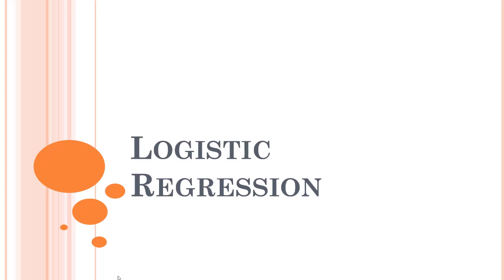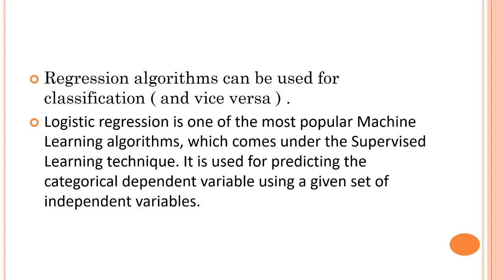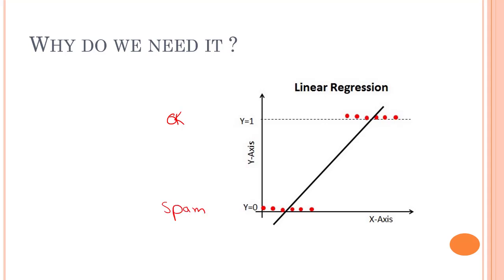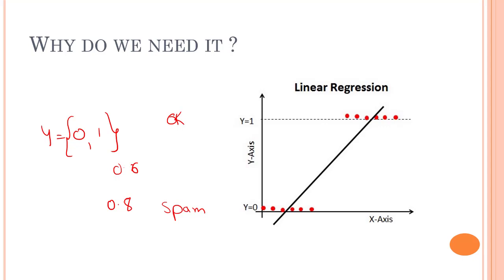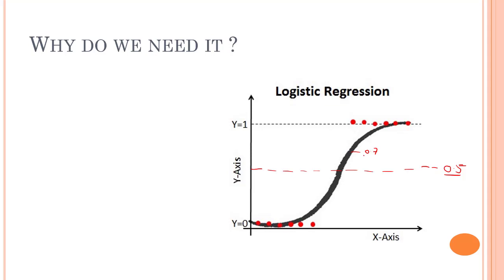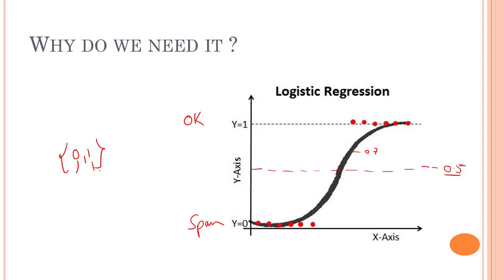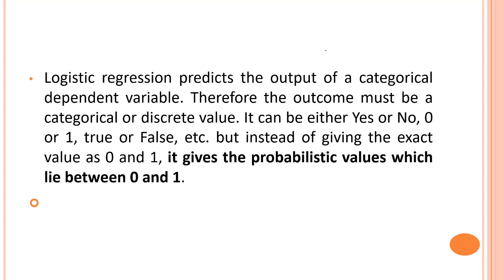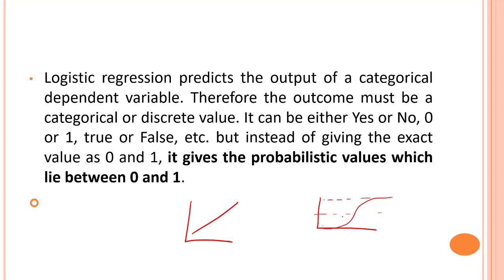#65 -Logistic Regression Introduction | Tutorial Logistic Regression Indepth Intuition |Data Science